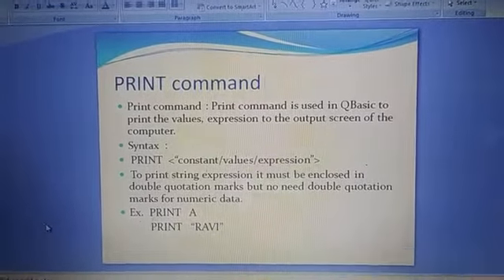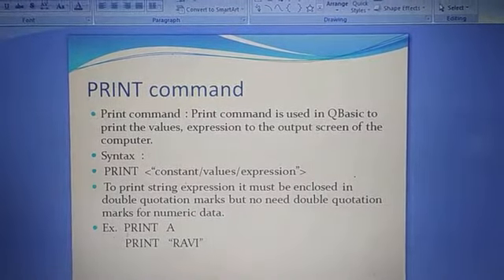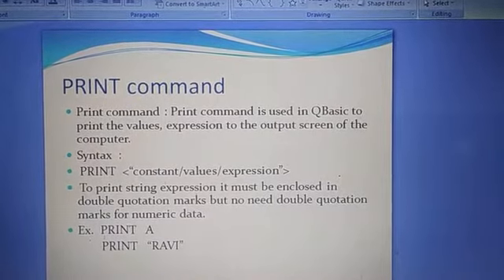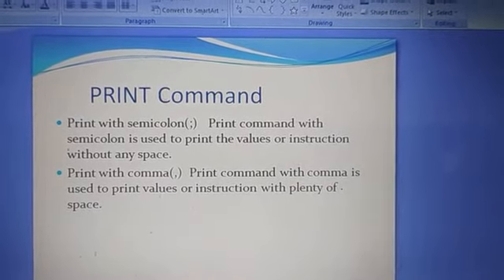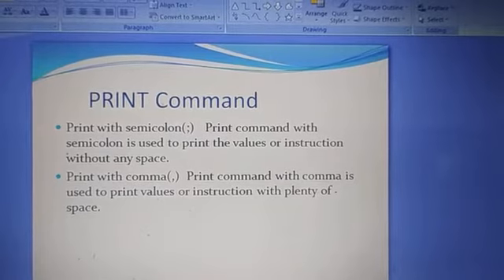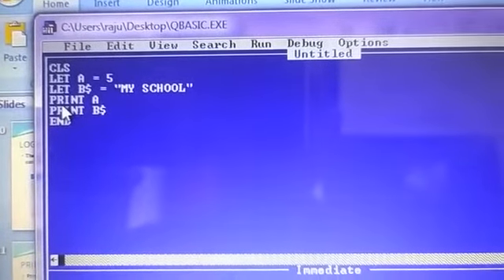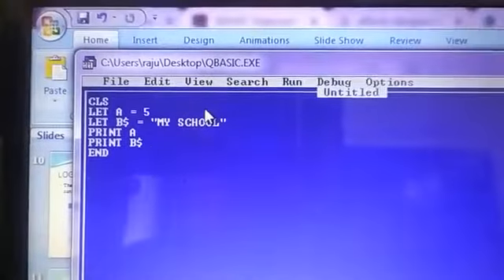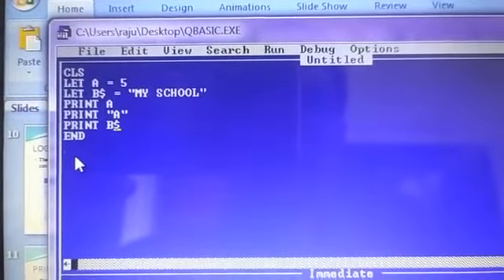QBasic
Computer -6 (3/12/20)